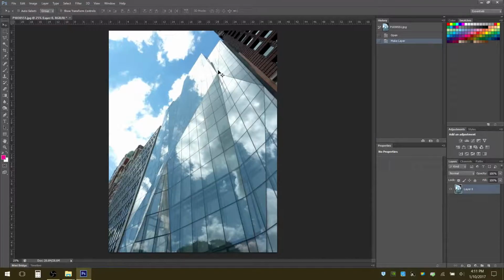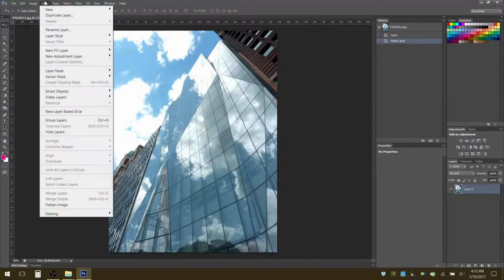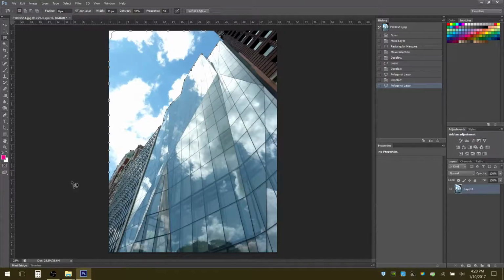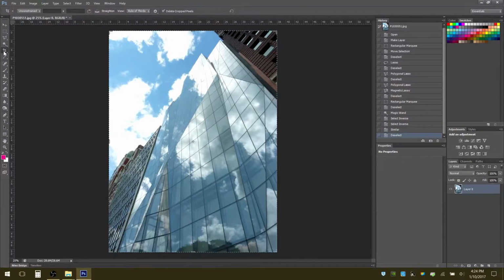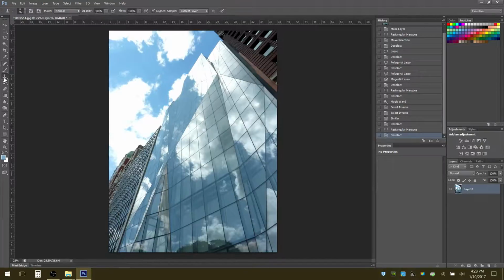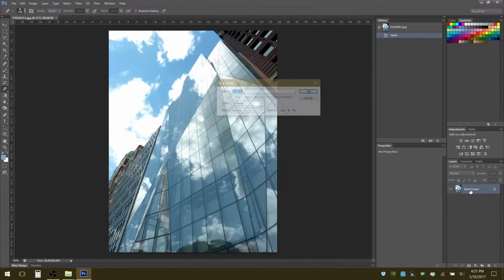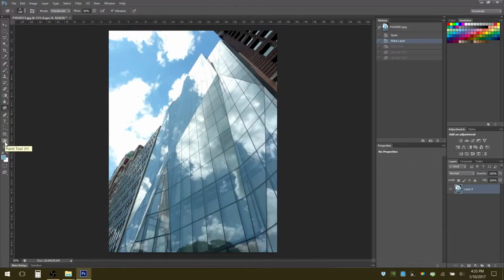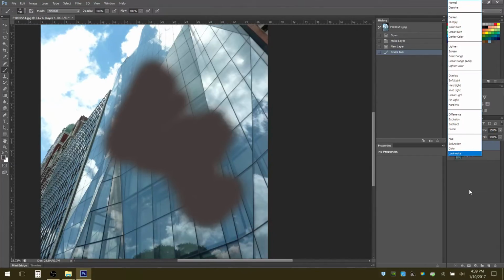170110 ARCH243 Photoshop Introduction & Interface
This tutorial covers the introduction of Adobe Photoshop and a initial look at its interface.  Pay particular attention to the Image Settings, Selection Tools, Image Manipulation Tools, Foreground/Background Colors, History Panel, and Layers Panel.